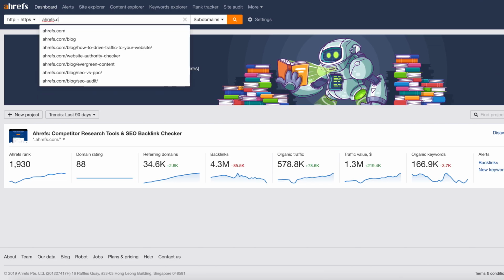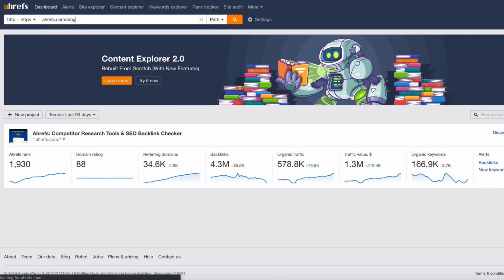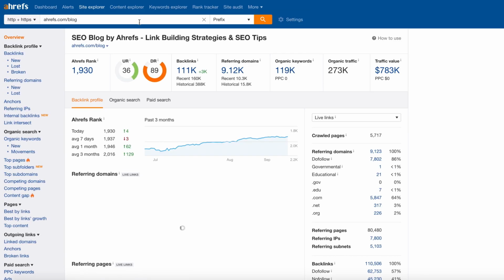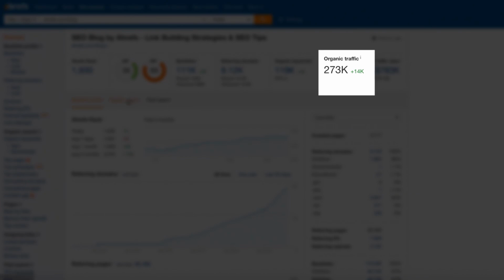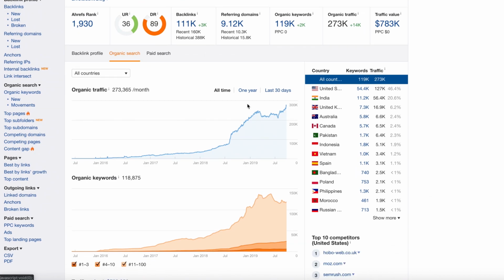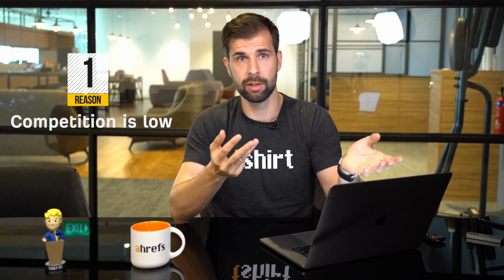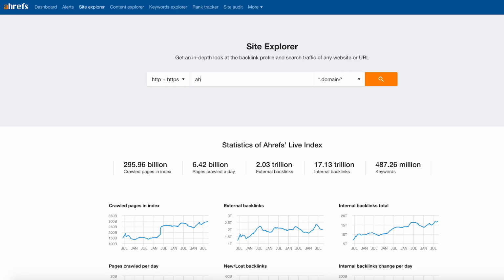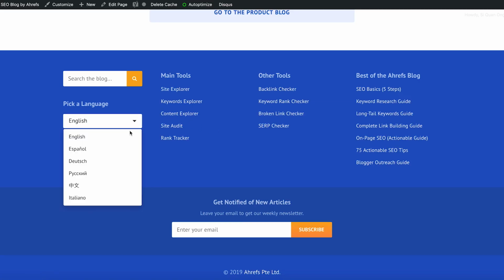Landing Page Videos // Homepage Revamp / Crowdsourcing Blog Translations / Barcelona Meetup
Welcome to the third episode of SaaS Marketing Vlog by Ahrefs!

In this episode, Tim addresses the ways to optimize the landing pages for a better user experience and speaks about his way of finding the best copywriters to rebuild our homepage.

Want to know how we started to drive more traffic to our blog by using existing content? Or you’d rather learn why we chose Barcelona for a marketing team meetup?

Either way, we’ve got you covered!

See the list of “timecodes” below to learn what other cool things were covered in this video.

Timecodes:

01:15 episode highlights
01:37 why do dedicated landing pages for tools
02:52 screencasts on landing pages - our idea?
03:39 our screencast videos performance
05:01 ways to make the videos more engaging
05:20 is our homepage outdated? (it is)
05:58 our three goals for a new homepage
07:09 conversion copywriters - how to find the right ones?
09:15 our blog’s search traffic distribution
09:43 why translating blog articles is a good idea
11:37 current performance of our international blogs
12:22 our meetup in Barcelona (with photos!)
14:14 giveaway!